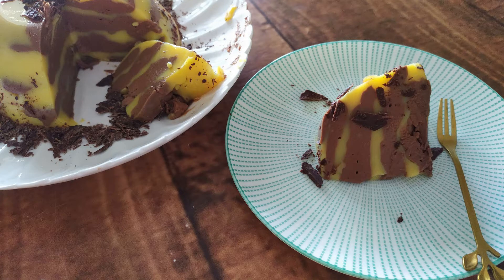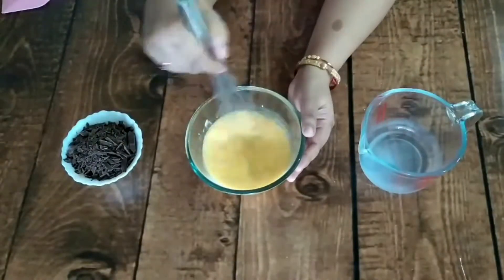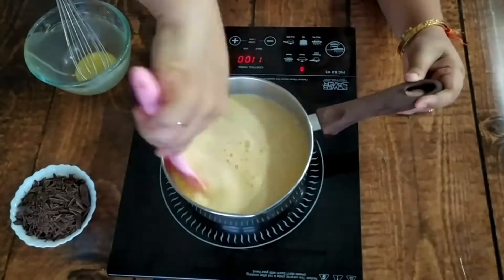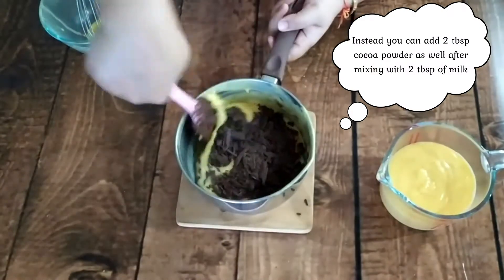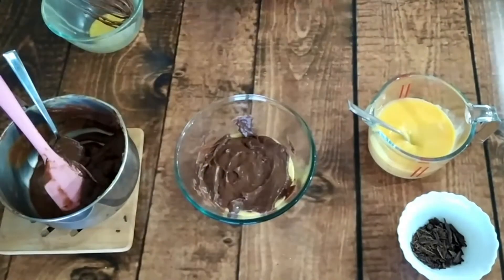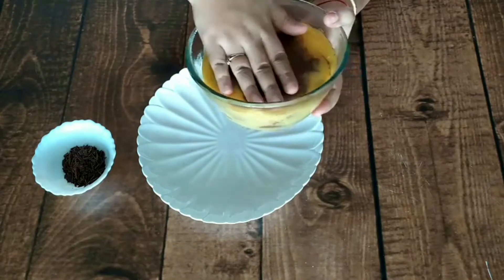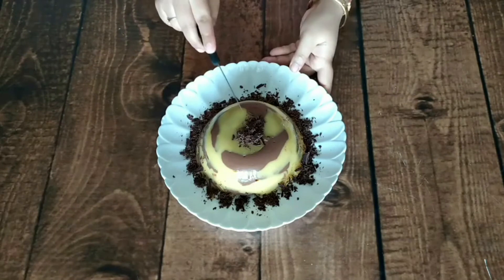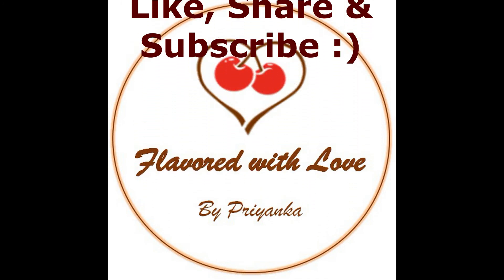Eggless Zebra Custard Pudding | Easy 10 Minutes | No Bread, No Agar Agar, No Gelatin Custard Pudding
Eggless Zebra Custard Pudding | Easy Ready in 10 Minutes | No Bread, No Agar Agar, No Gelatin Custard Pudding

Here is a quick and easy dessert recipe for this weekend! The whole thing gets ready with almost zero effort in just 10 minutes and then enjoy it chilled. The dessert is soft, wiggly and creamy and surely yummm

Ingredients:
600ml milk
1/3 cup khandsari sugar
5 tbsp custard powder
1/2 cup/100 grams melted chocolate(or 2 tbsp cocoa powder mixed with 1/4 cup milk)

I would be happy to help in case you have any queries regarding my recipes, do let me know :)

Some of my Favorite Home & Kitchen Products:
Hand Mixer
Mixing Bowls
Airtight Food Storage Containers
Baking Paper
Cast Iron Pan
Cast Iron Grill Pan
Steel Kadhai
Steel Fryig Pan
Glass Loaf Pan
Carbon Steel Loaf Pan
Aluminium Loaf Pan
Carbon Steel Muffin Pan
Cake Pans

Favorite Pantry Products:

Couverture Chocolate
Coconut Sugar
Palm Sugar
Palm Jaggery

Sulphur less Sugar